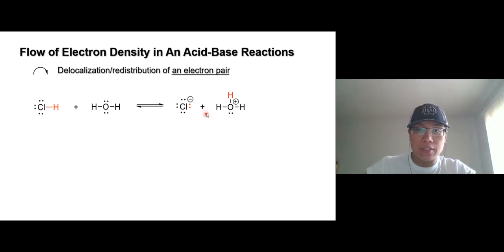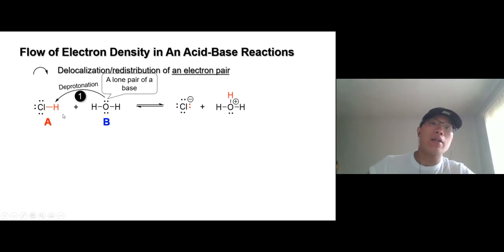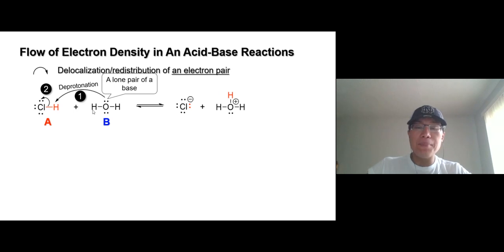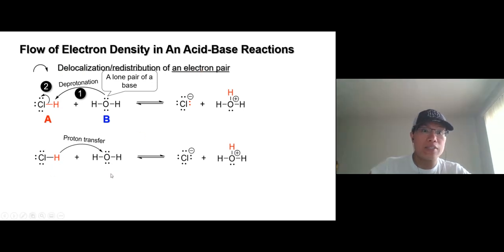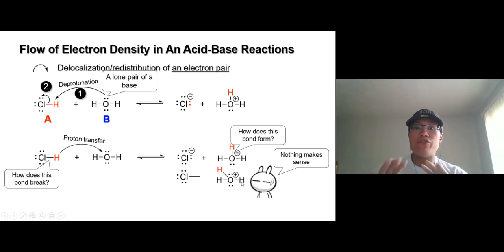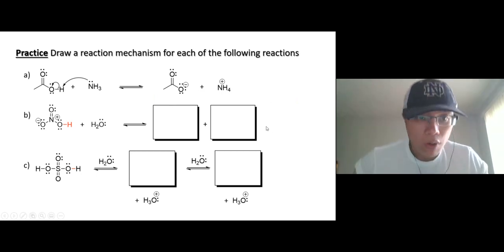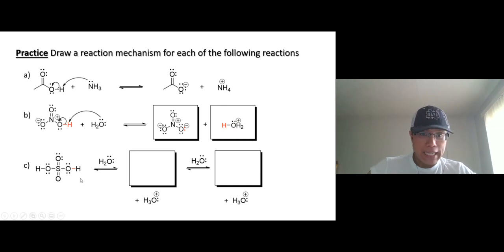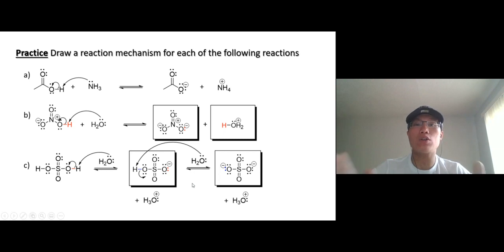Lecture video Ch3 2 Acis Base Reaction Mechanism default